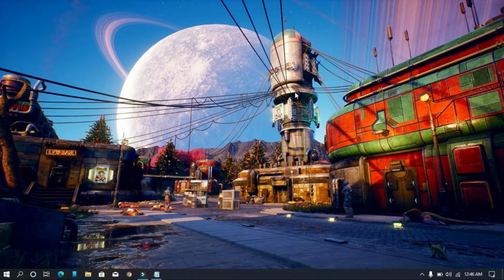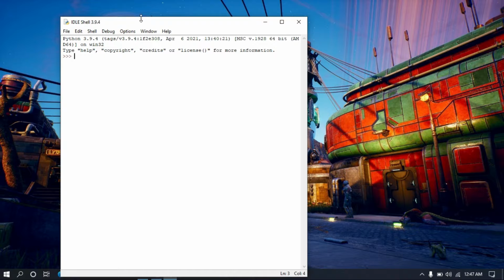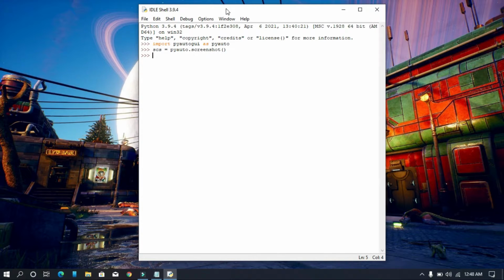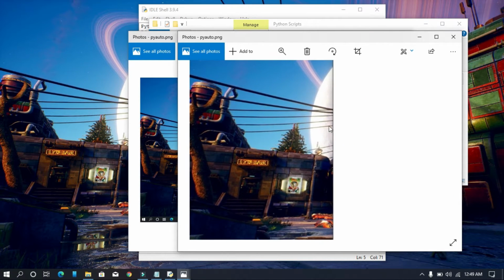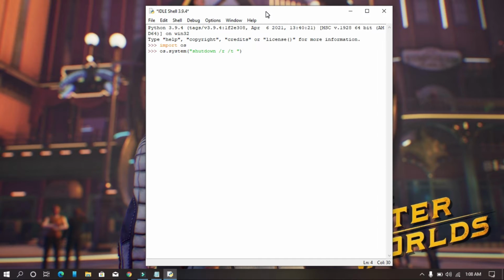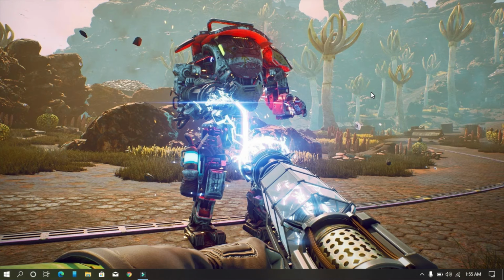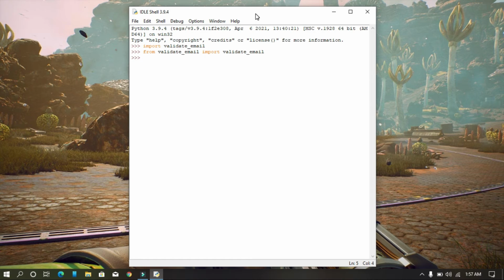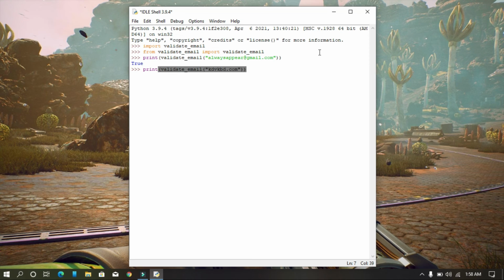3 quick useful Python Codes | Always Appear